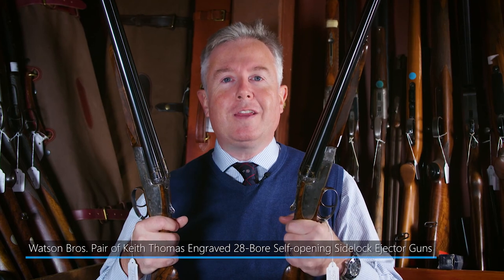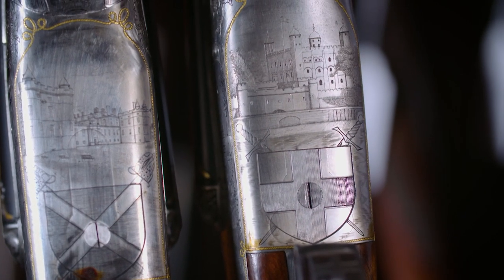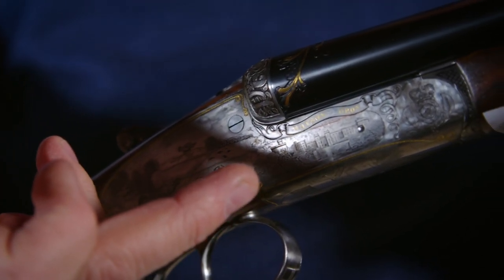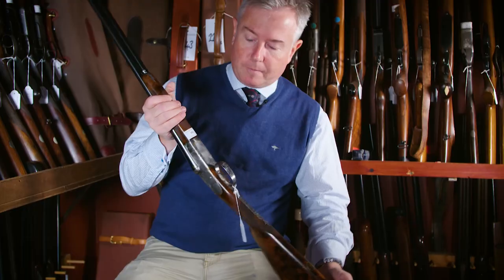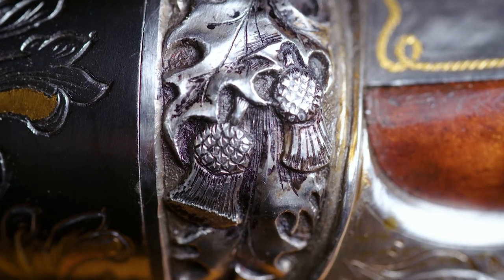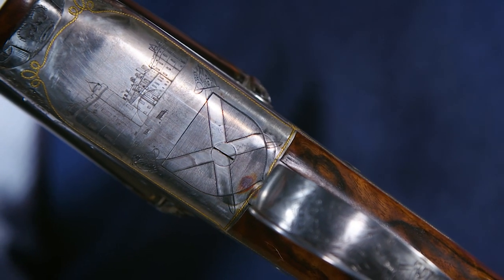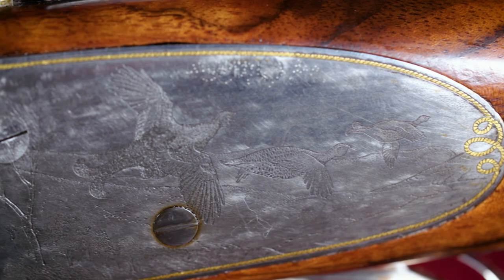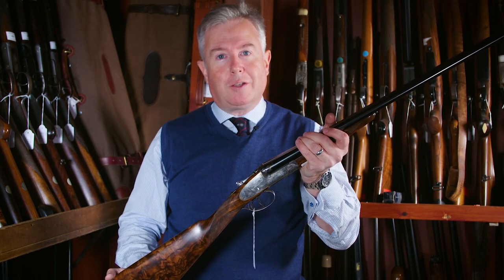Gavin Gardiner’s Top Guns | Watson Bros. Pair of 28-Bore Exhibition Quality Sidelock Ejector Guns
The guns remain unused and are engraved with the Royal residences of England and Scotland. Engraved by Keith Thomas, the highly detailed finish includes many details such as the English roses and Scottish thistles that are engraved on the fences and top-levers of each gun. Game scenes complete the picture, and the guns have 28-inch barrels and 15 1/4-inch highly figured stocks.

Estimate £55,000-£70,000

Lot 326  12th December auction at Sotheby’s.